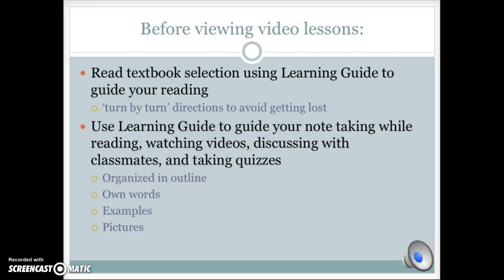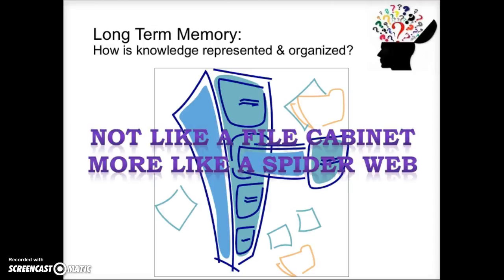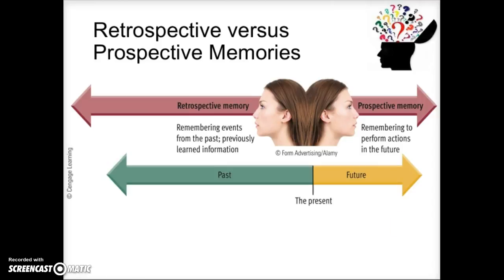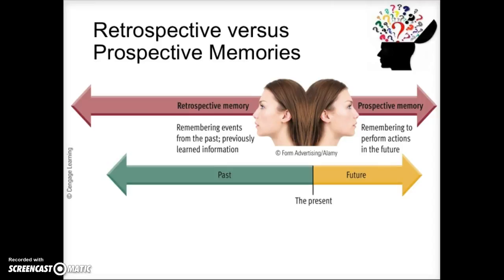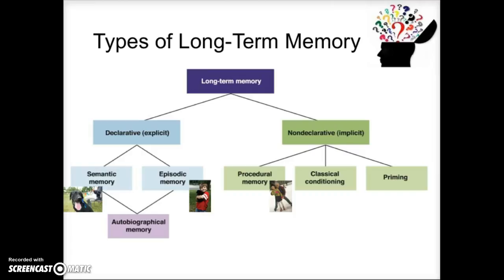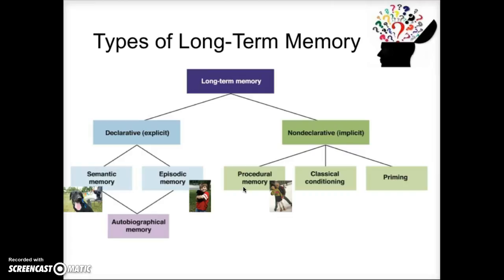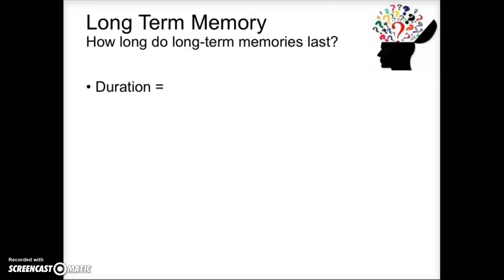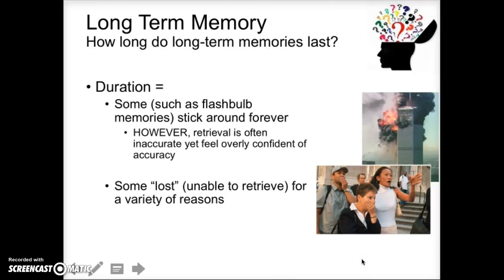Chapter 6 - Storage and Systems & Types of Memory